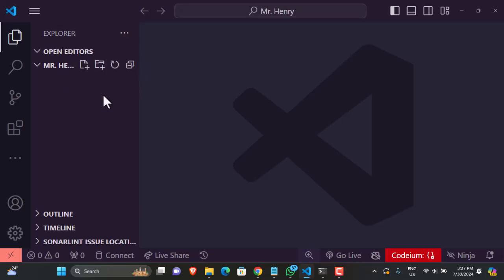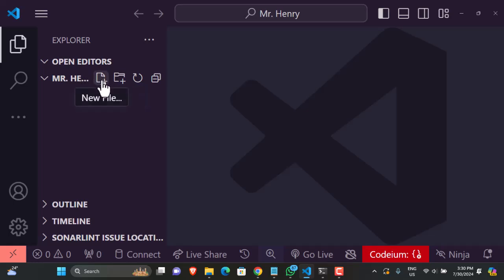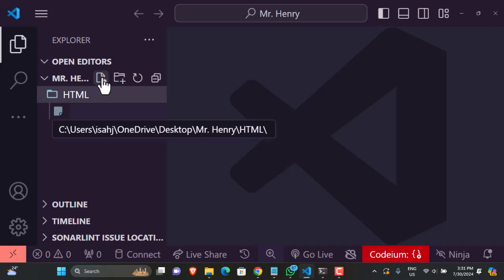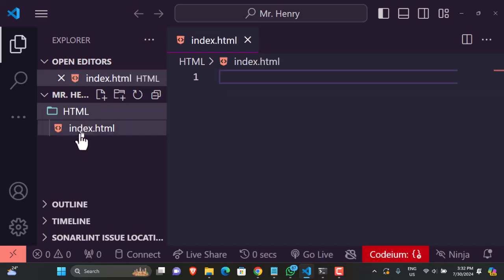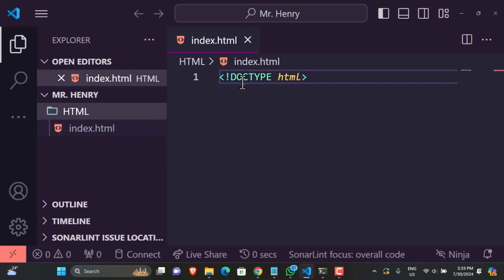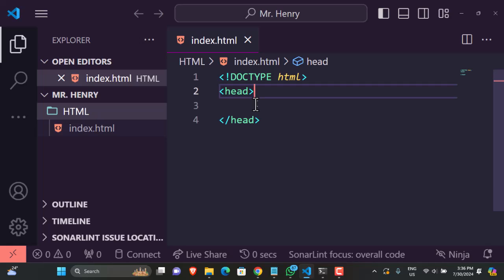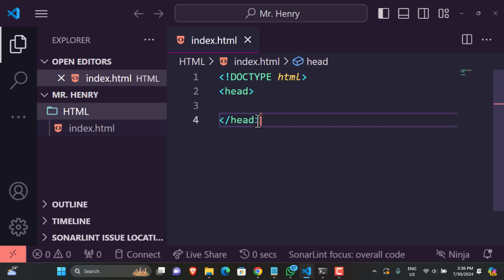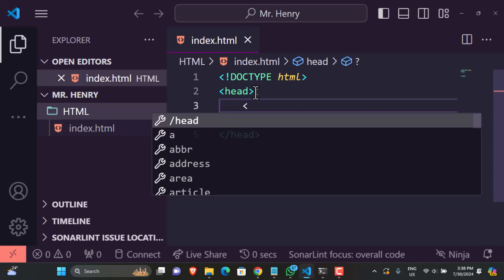Get Started with HTML: A Simple Introduction for Newbies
Unlock the secrets of web development by mastering the introduction to HTML in just 10 minutes! In this comprehensive guide, we’ll take you through the basics of HTML, making it easy for you to understand and start coding right away.

Whether you’re a complete beginner or just need a refresher, this tutorial will set you on the right path. Learn how to create your first webpage, understand the structure of HTML, and get ready to dive deeper into web development.

Perfect for newbies, enthusiasts, and anyone looking to build a solid foundation in HTML. Start your coding journey with confidence today!